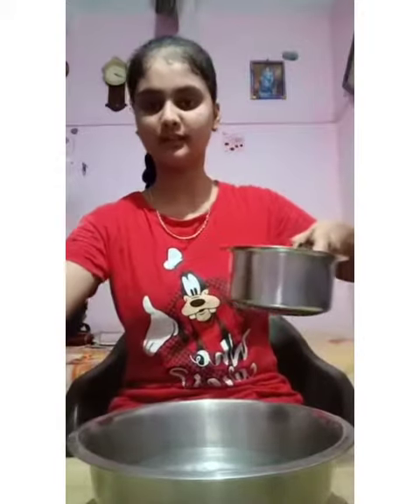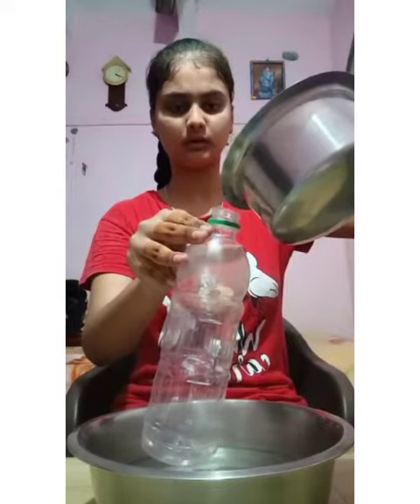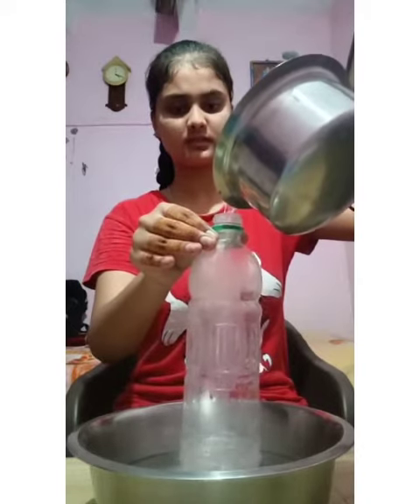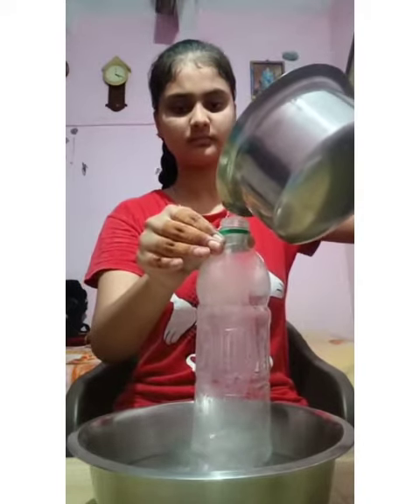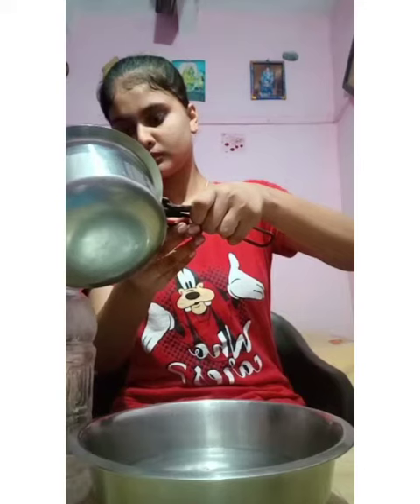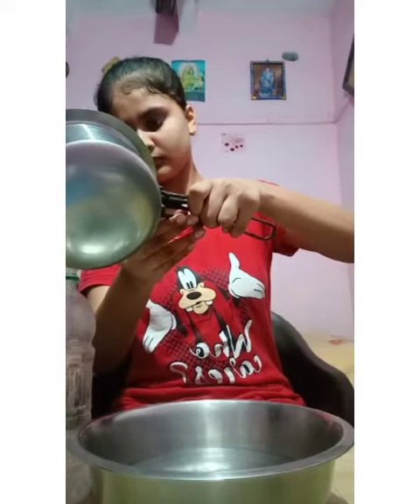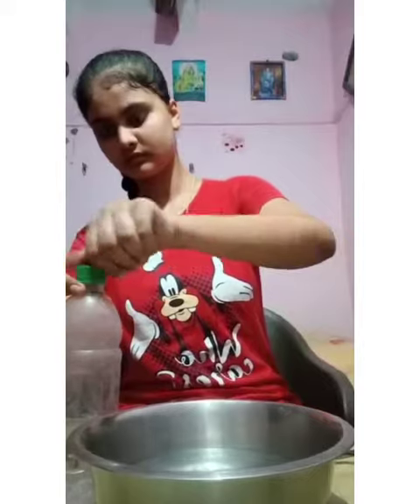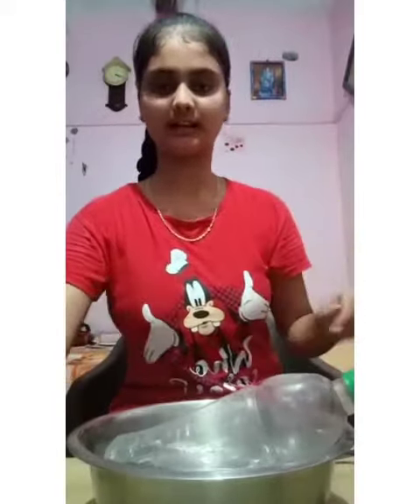SCIENCE EXPERIMENT ON AIR EXERTS PRESSURE BY MITHI PANDEY